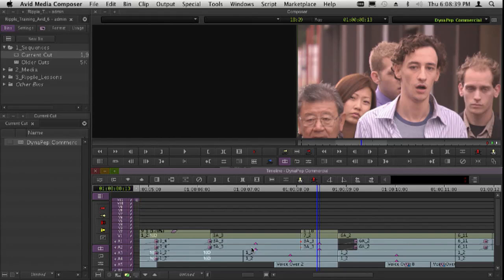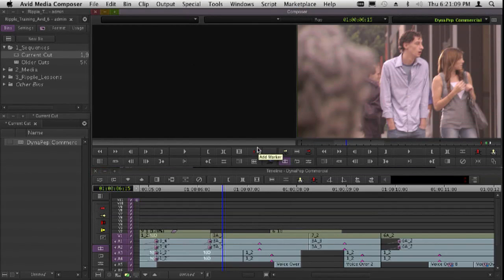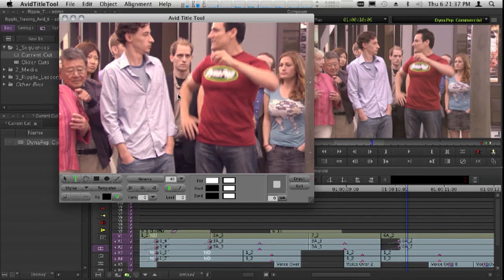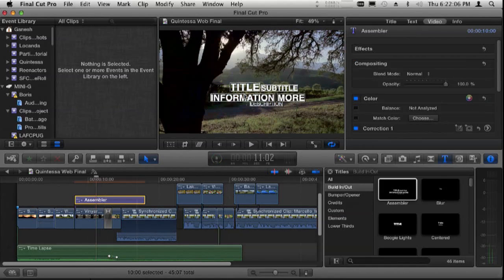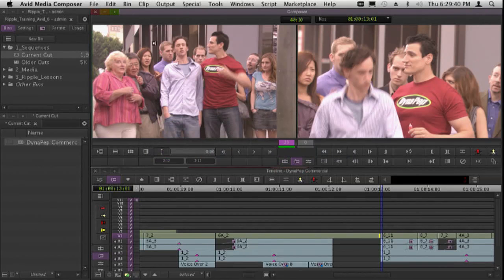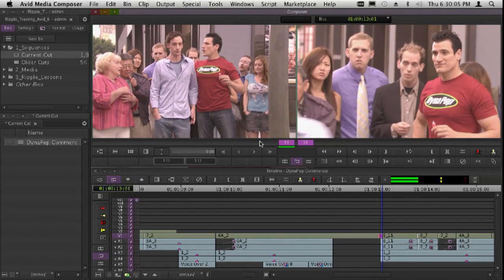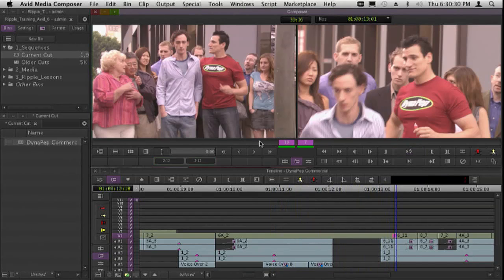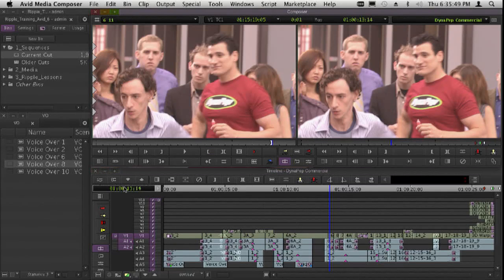MacBreak Studio Live - January 17th, 2012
MacBreak Studio hosts Mark Spencer and Steve Martin are joined by Steve Kanter for a candid look at both Final Cut Pro X and Avid Media Composer. While the two editing systems have rabidly-loyal user bases, Mark, Steve and Steve take an in-depth look with a side-by-side comparison at the strengths and weaknesses of both systems.

Pixel Corps Live streams every week! Tune in every 3rd Thursday at 6:00 pm PST (UTC -7) for the MacBreak Studio live show